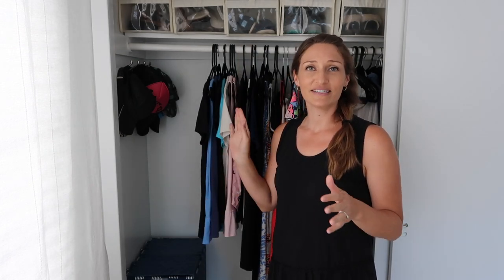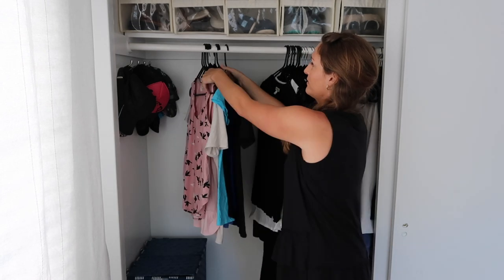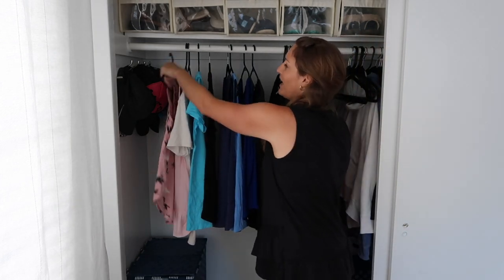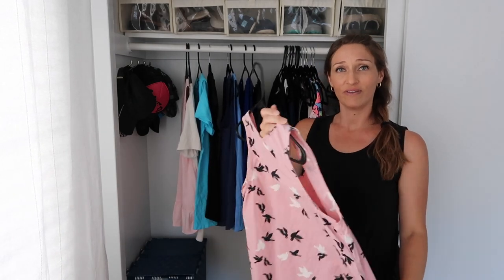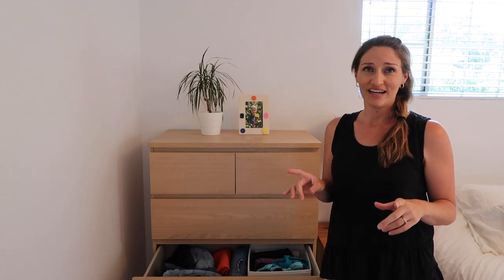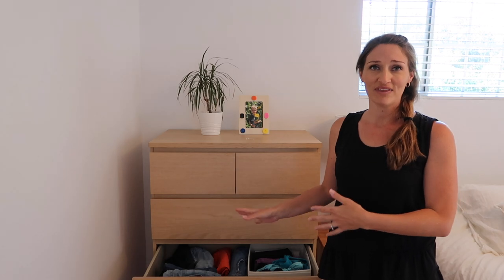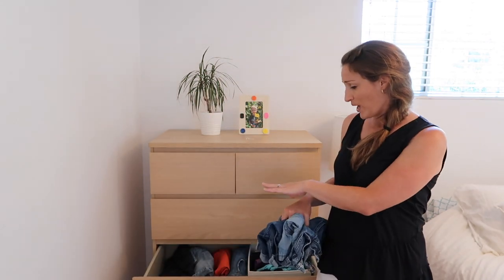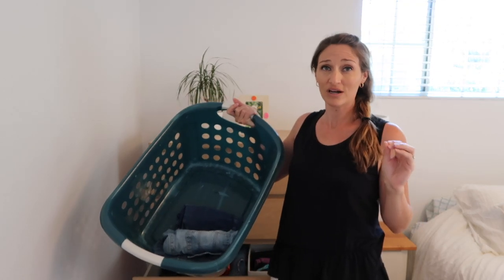How to Declutter Your Closet Trick - Reverse Hanger Trick (plus more!)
Declutter Your Closet Trick - Reverse Hanger Trick.  Declutter Minicourse

PRODUCTS I LOVE:
Snake Plant
Ninja for Cooking
White Board